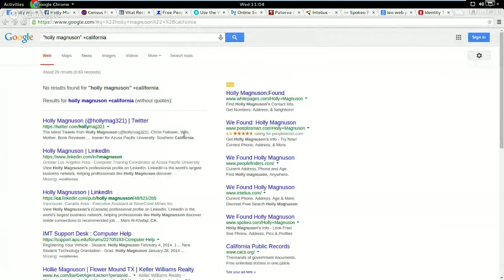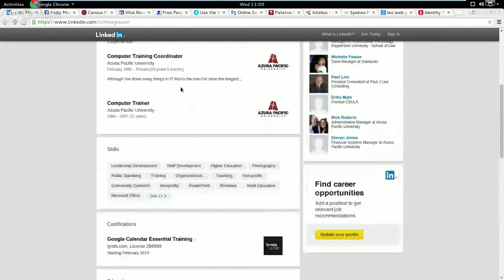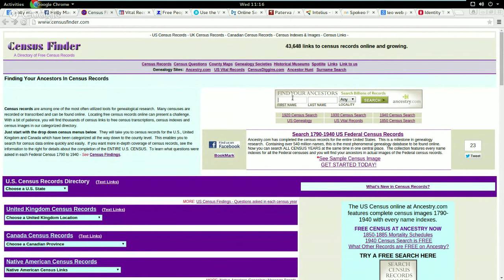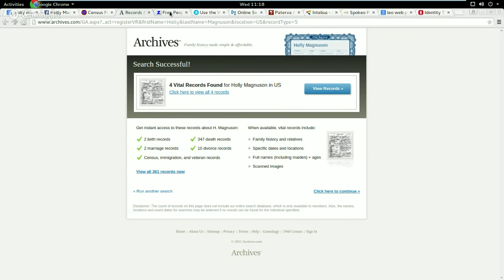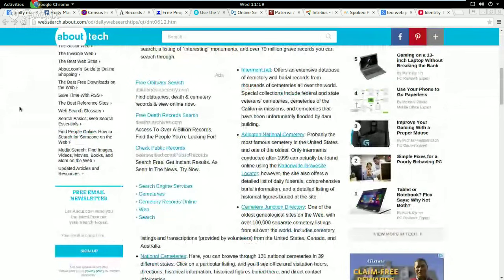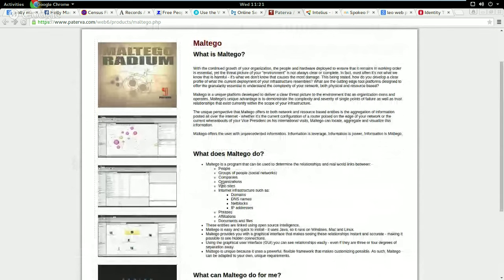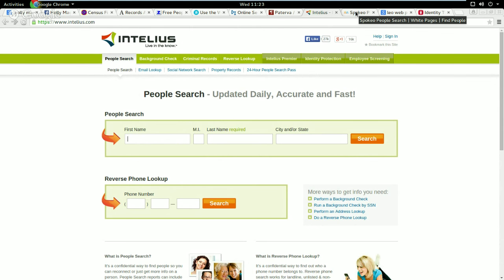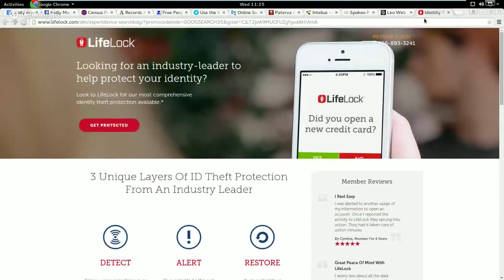June 2015 - Ask the Security Guy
This month security expert Shawn Kohrman will be looking at online privacy. Using free and paid tools he will show just how much information is available on the Internet about you.